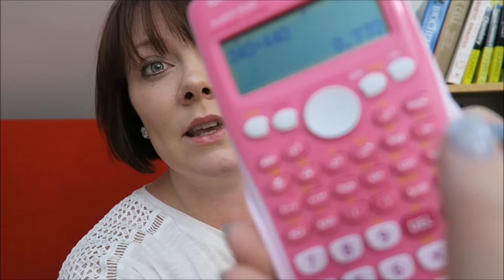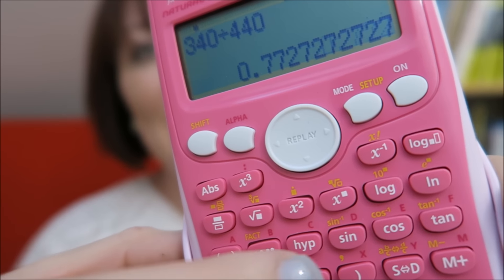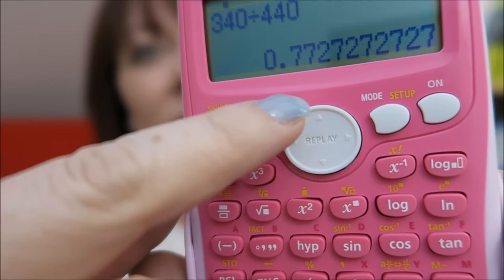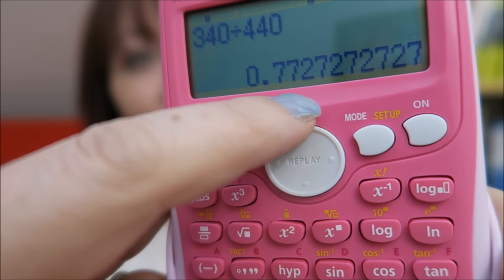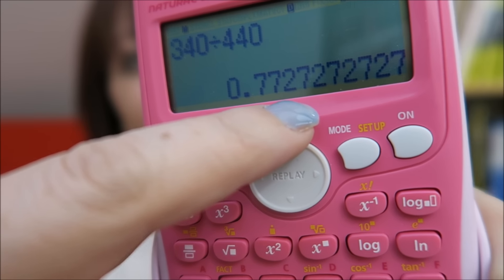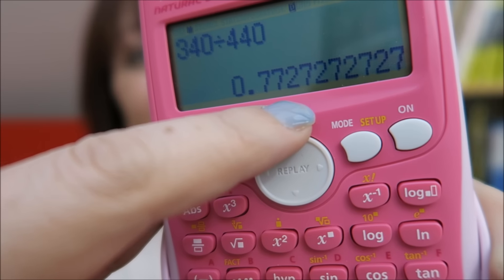WARNING!! 340 / 440 DOES NOT = 0.772. Check you know why!